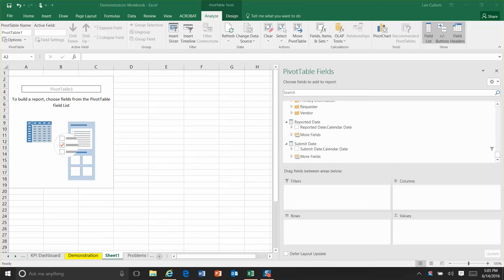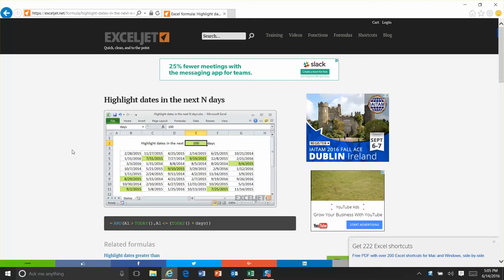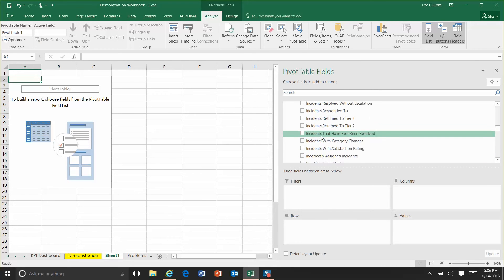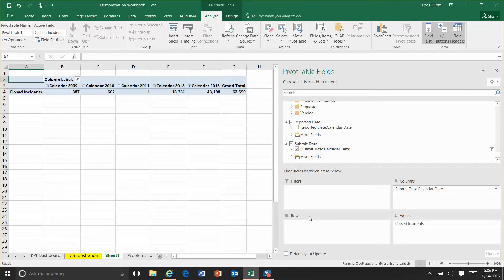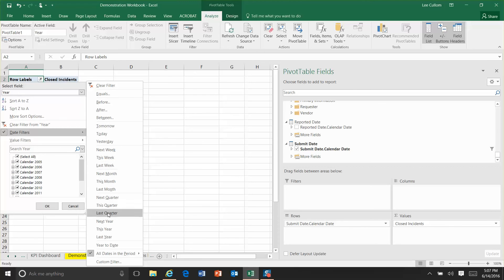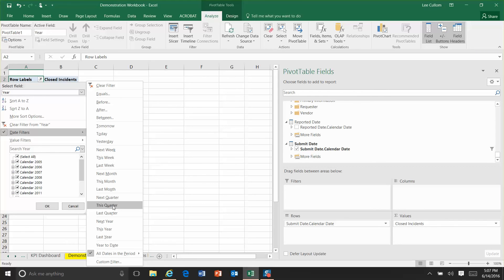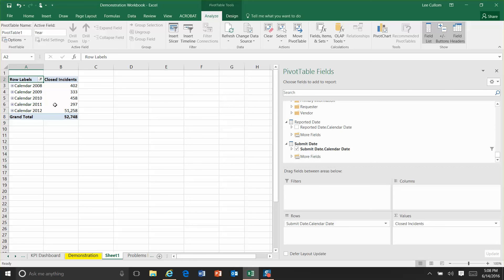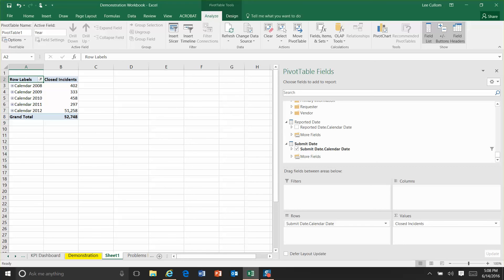Live Relative Date Filtering in Excel with Northcraft Analytics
Simple but very powerful feature within Northcraft Analytics BI Applications  to unlock relative date filtering against LIVE DATA in Excel.